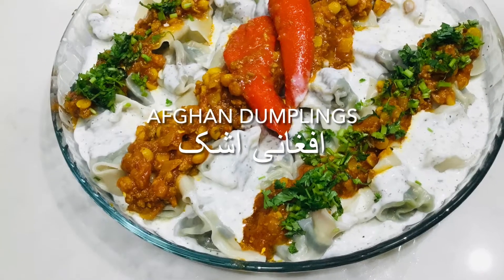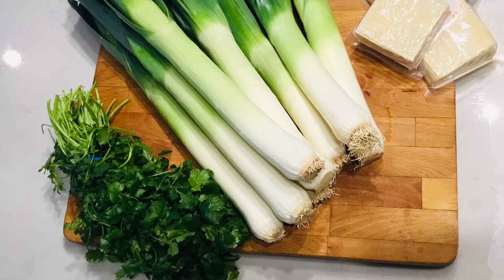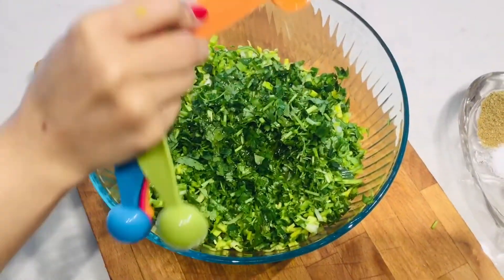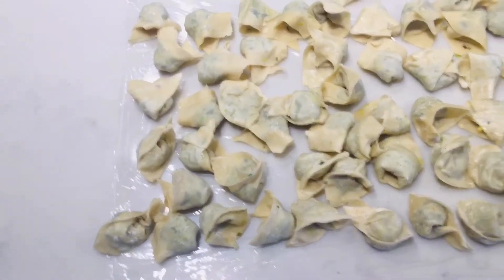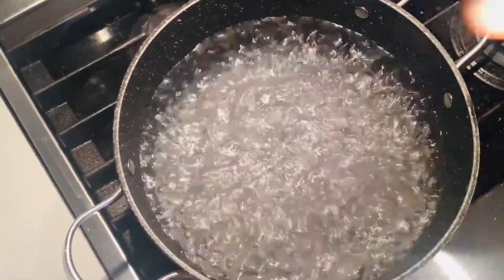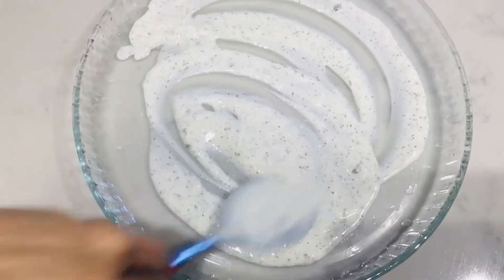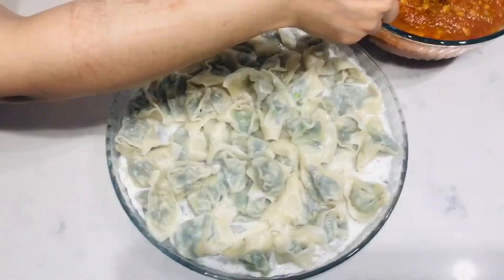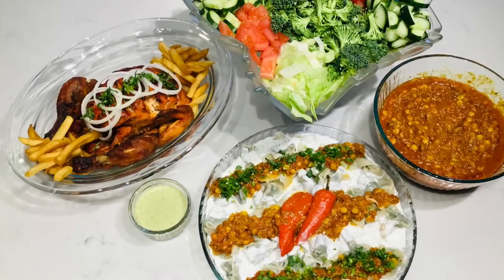افغانی اشک. Afghan Dumplings